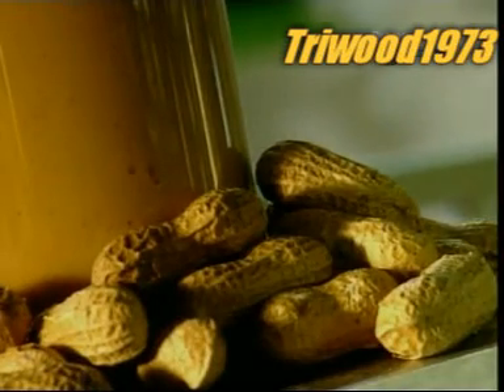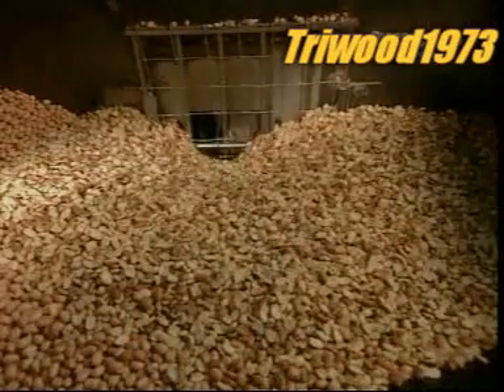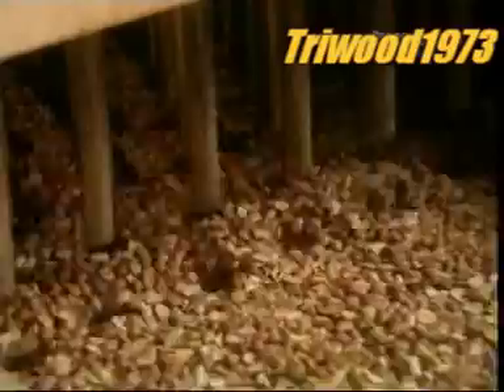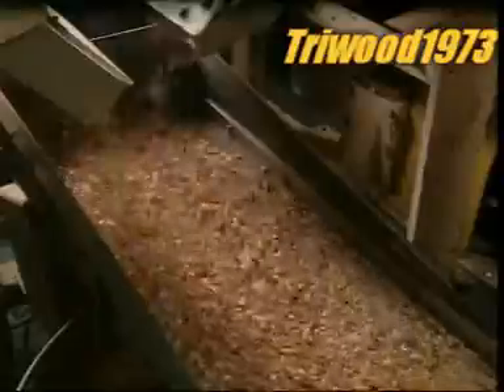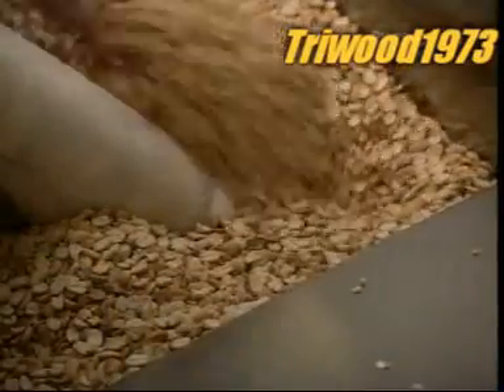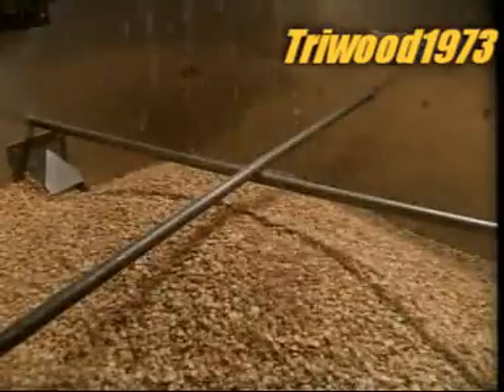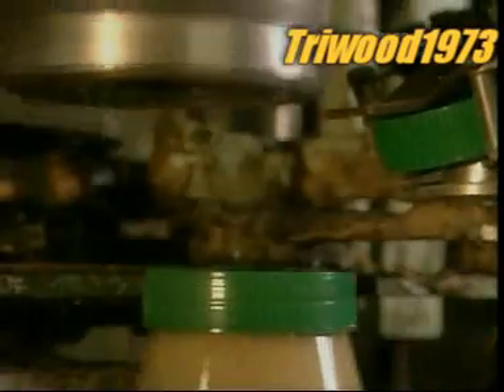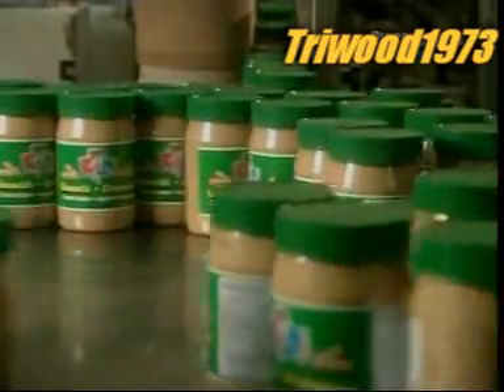How Peanut Butter is Made......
A video showing the process of making peanut butter in a factory.